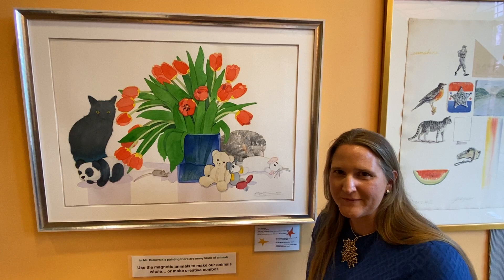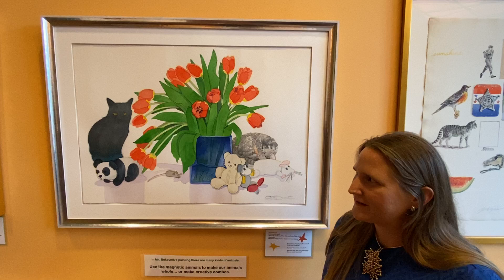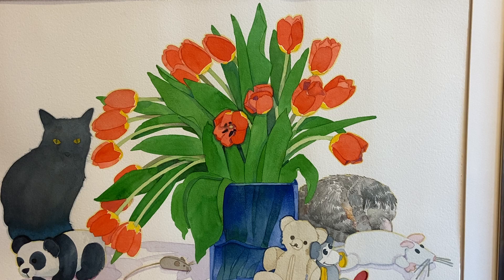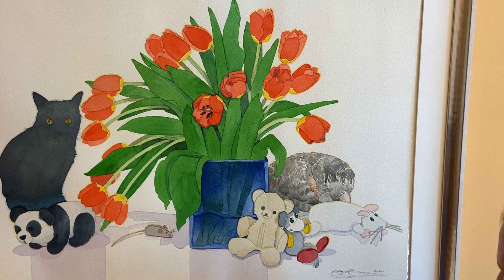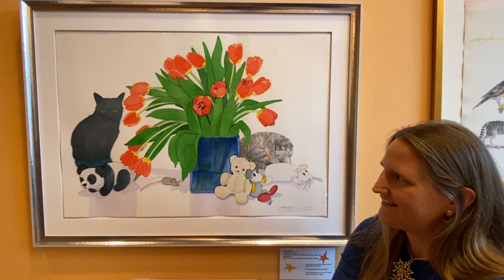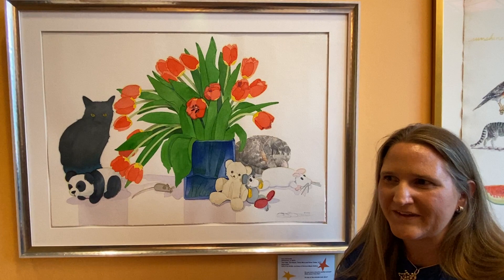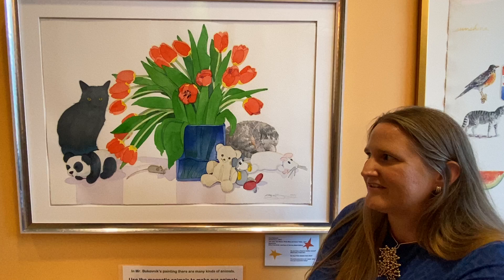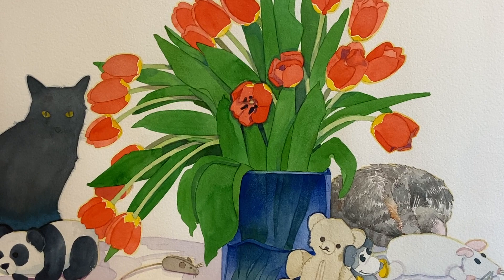Art at C'MON - Gary Bukovnik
A series of short video discussing the fine art collection of the Children's Museum of Naples.

"Two Cats, Two Bears, Three Mice, and Some Tulip" by Gary Bukovnik (b. 1947), watercolor, 24" x 34 1/2", 2020, gift of the artist, courtesy Harmon-Meek Gallery

Cleveland-born and educated Gary Bukovnik has lived and worked in San Francisco for over 30 years. Primarily using the mediums of watercolor, monotype, and lithograph, Bukovnik fuses sensual vitality with fluid yet powerful colorations, creating floral images of great depth and intensity.  Bukovnik has been honored with five major museum exhibitions in China from 2011 to 2019. The watercolorist is primarily known for his intricate paintings of flowers.  Some of his compositions are quite large for watercolors measuring 40” x 60” and even larger. Two books have been published about his art in 2005 and 2019. His paintings are in more than 40 museums including Metropolitan Museum of Art, Museum of Modern Art, and Brooklyn Museum of Art in New York City; four major museums in China; The Art Institute of Chicago; Smithsonian Institution, Washington, D.C; and Dallas Museum of Art.